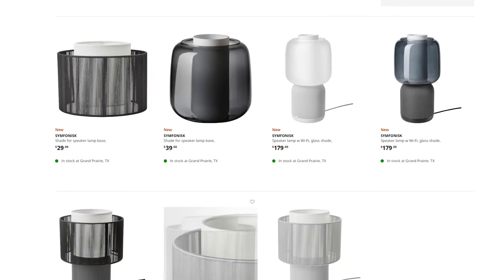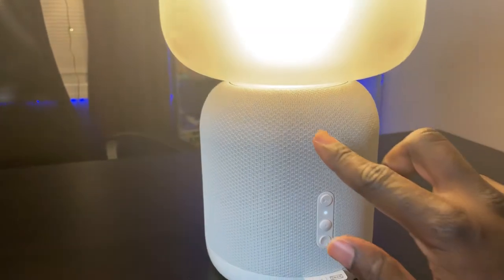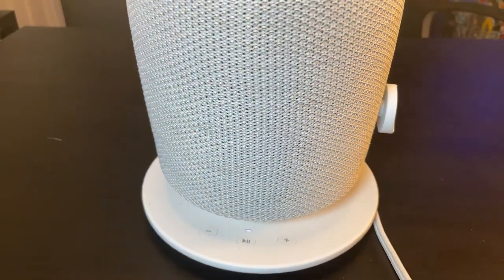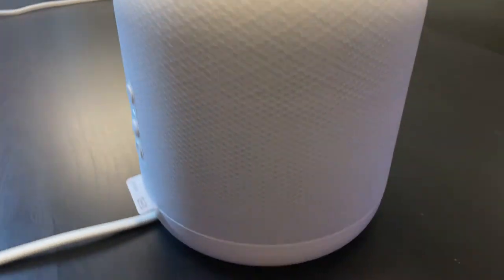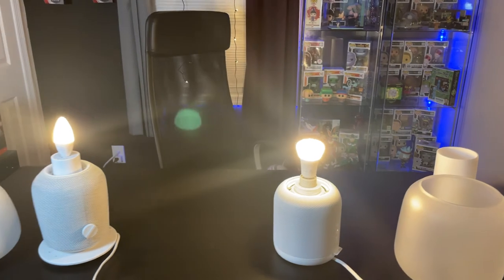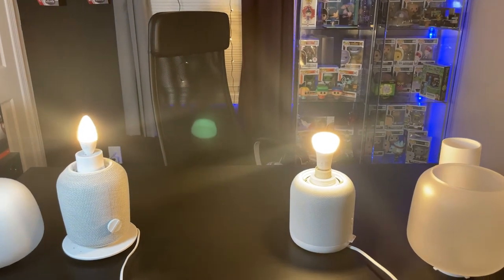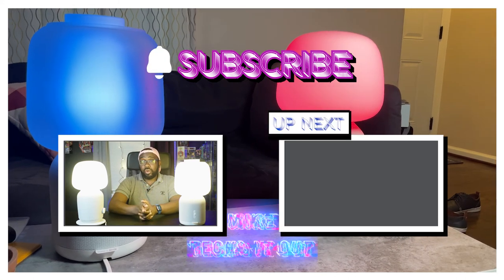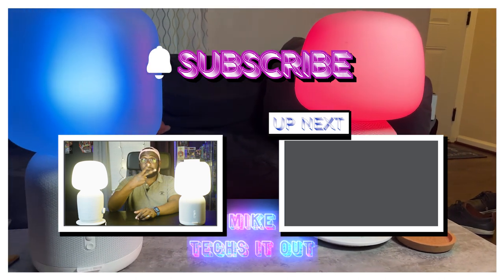IKEA SYMFONISK Lamp Comparison||1st Gen Vs 2nd Gen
This week I break down the differences between the 1st and 2nd generation IKEA SYMFONISK lamps!

Intro- 0:00
Design Differences - 1:06
Audio Comparison- 4:11
Final thoughts- 6:50
Outro- 7:17